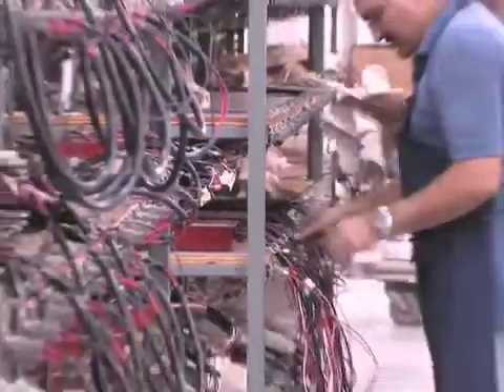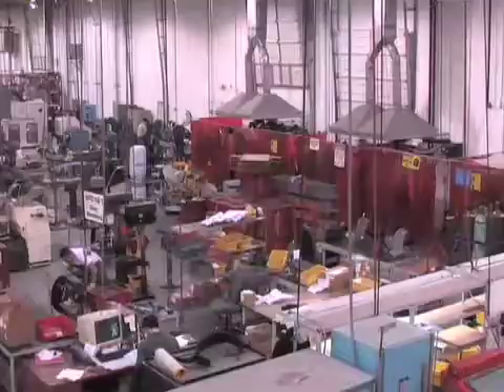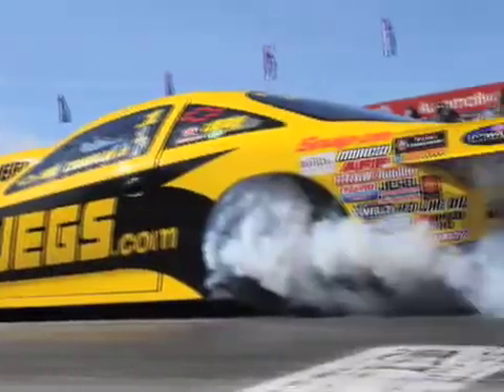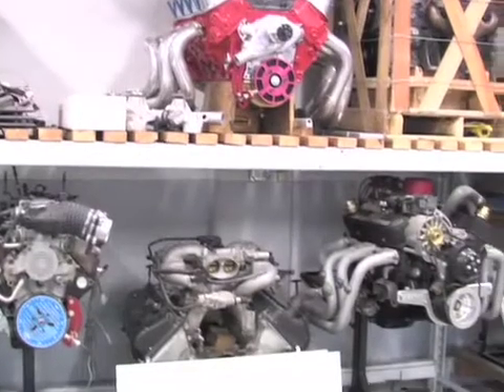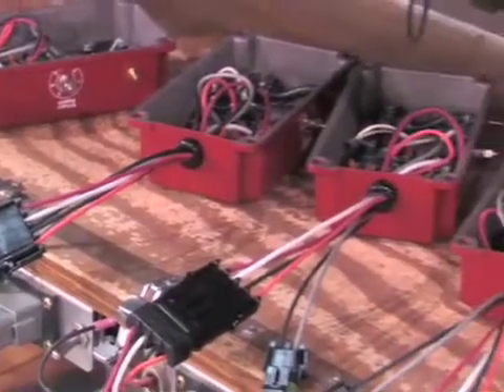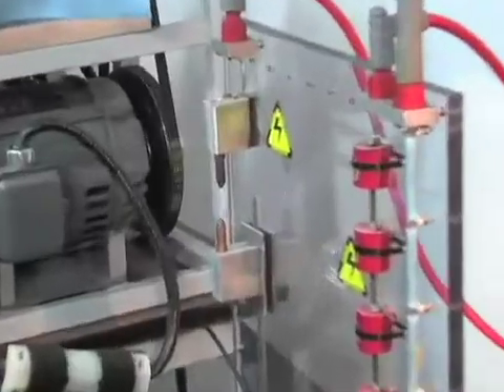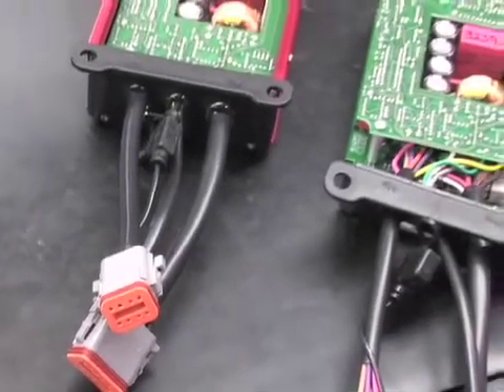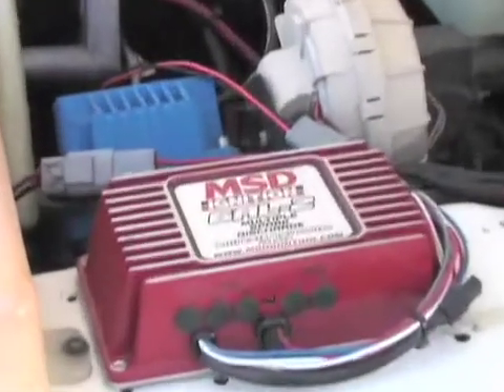MSD Ignition Factory Tour -- What Goes Into the Making of the Red Box - Pep Boys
The MSD Ignition shop tour video invites us to experience firsthand what all goes into the making of the famous, red ignition box.  See where engineers, technicians and hand-assembly specialists work together to design, develop and manufacture ignition boxes, distributors and EFI systems. Be sure to watch for the Focus Factory and how they create high end performance ignition systems for professional race car driving teams. Located in El Paso, Texas this facility is home to over 300 associates. These precision specialists expertly make hand crafted ignition boxes for the professional race car driver as well as the local streetcar enthusiast.